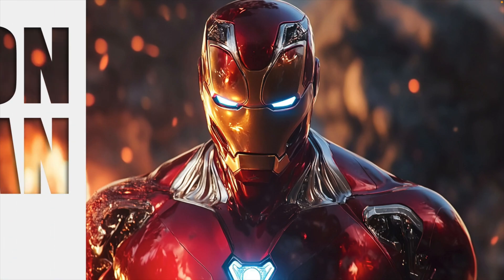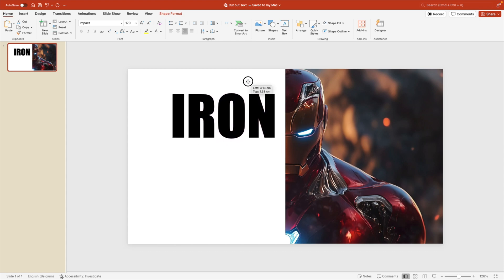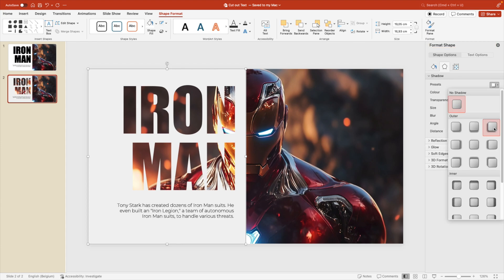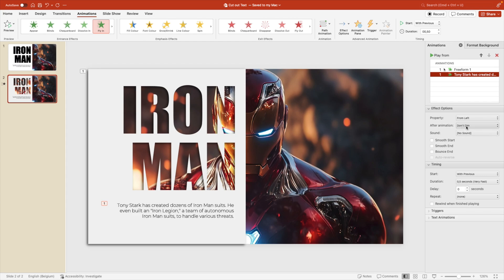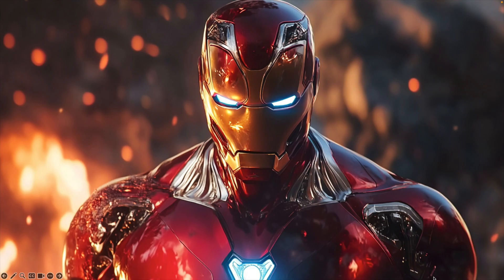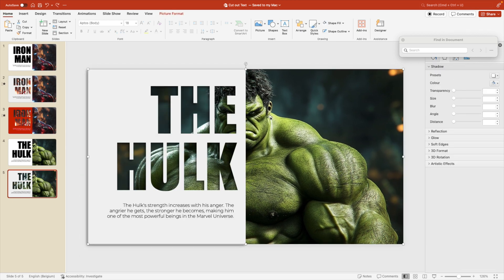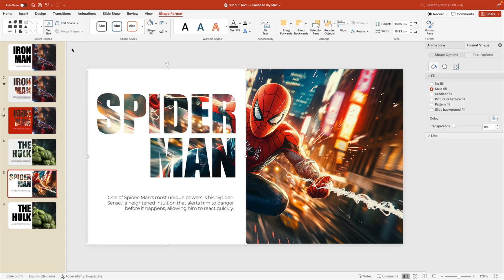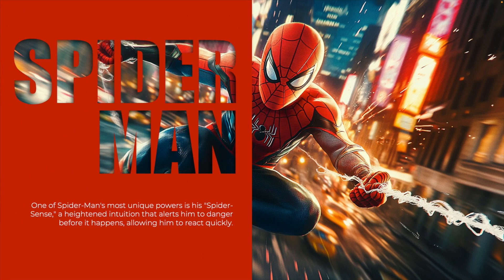Creative MARVEL Opening Slide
Timestamps:

00:00 Introduction
00:29 Making the slide
03:19 Animations
04:36 Customising the Slide
08:34 End result